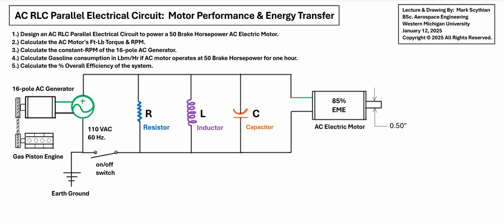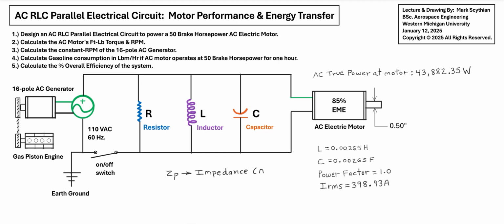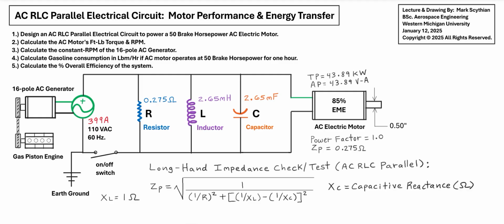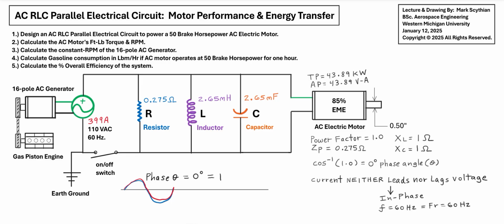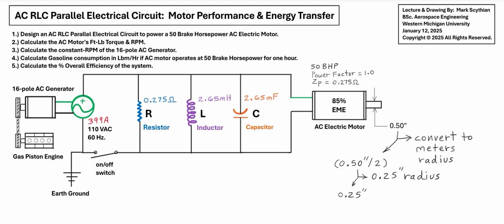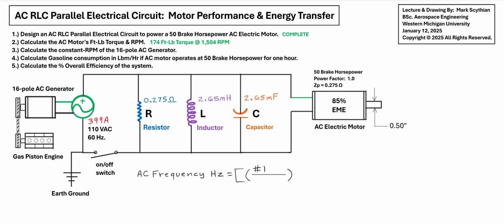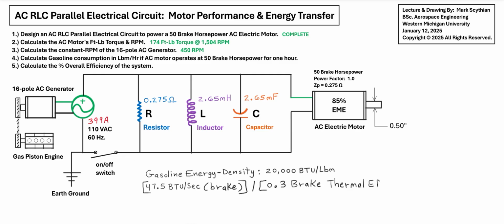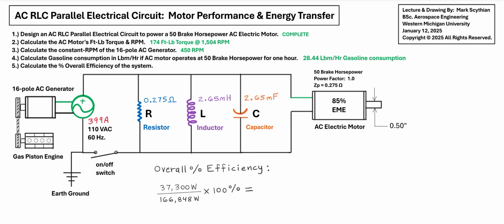AC Electromotive Circuit Design: Piston-Electric AC Motor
Use Full-Screen Mode for clearest view.  A Resonant AC RLC Electrical Circuit optimizes AC Motor performance at 1.0 Power-Factor.  For which the AC Circuit Frequency (f) is made equal to the Resonant Frequency (Fr).  Resulting in equal values for Inductance & Capacitance.  This is the fastest, most accurate, and optimized AC RLC Electrical Circuit design-method for powering AC Motors & Heating Elements.  System design includes:  Gasoline Piston Engine driving an AC Generator, to power an AC RLC Parallel Electrical Circuit, which then powers an AC Electric Motor.  More details in video.